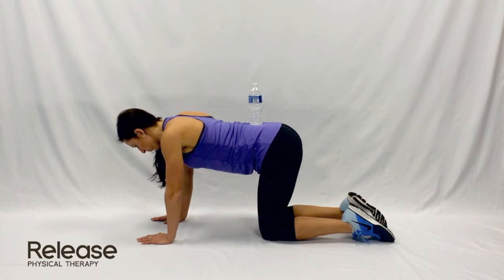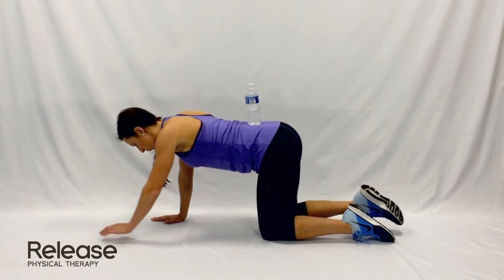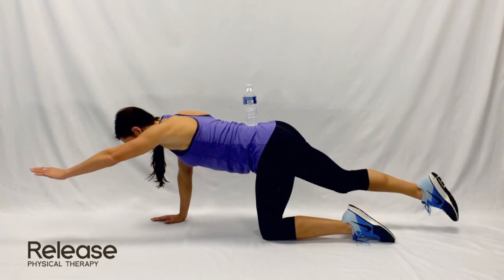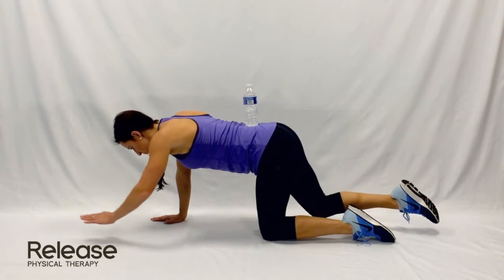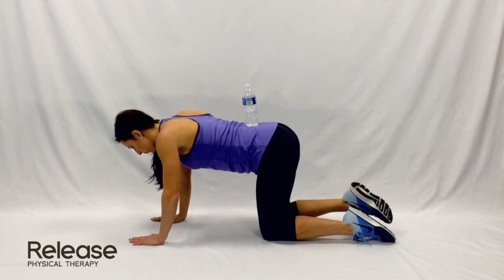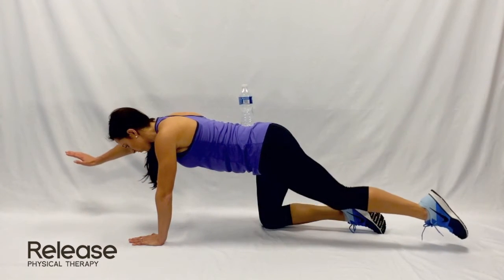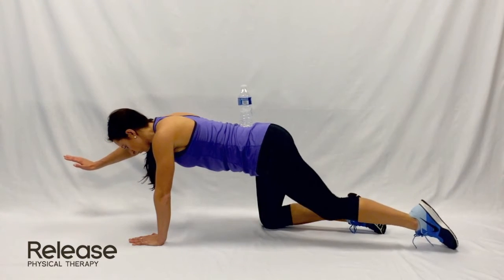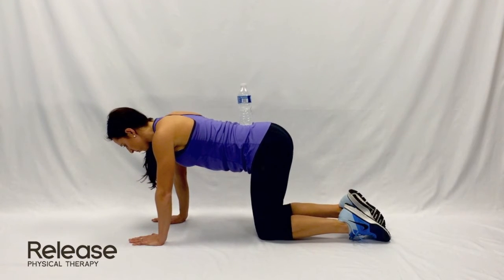Bird Dogs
The Bird Dog is a bodyweight floor exercise for strengthening the "posterior core" - the muscular region that includes the abdominals, lower back, butt and thighs.

It's not that difficult to do after a little practice to get the balance right. Here's how it's done:

1) Kneel on the floor with hands firmly placed about shoulder width apart.

2) Brace the abdominals, and at first, practice lifting one hand and the opposite knee just clear of the floor while balancing on the other hand and knee. Half an inch will do until you get the idea of it.

3) When you're ready to do the complete exercise, point the arm out straight in front and extend the opposite leg to the rear. Hold and return to hands and knees on ground position.

Repeat the exercise for the prescribed number of repetitions.

TIP: Keep your abdominal muscles engaged by pulling inward to keep hips stabilized. Place an object like a water bottle at the base of your spine to ensure your hips are even.

For more tips and videos from Release Physical Therapy - DC,